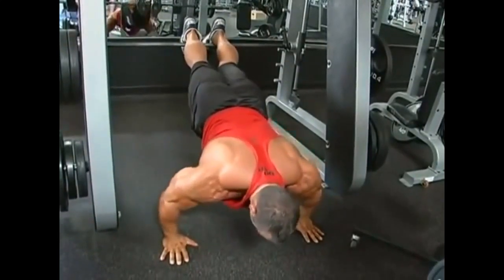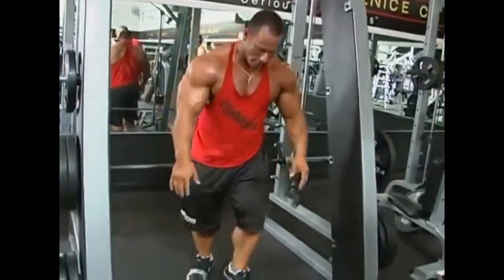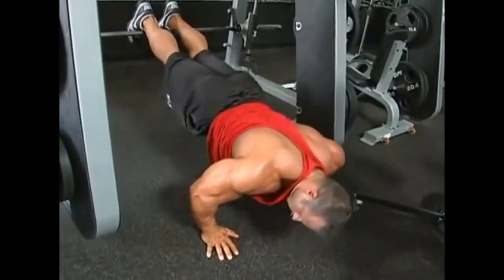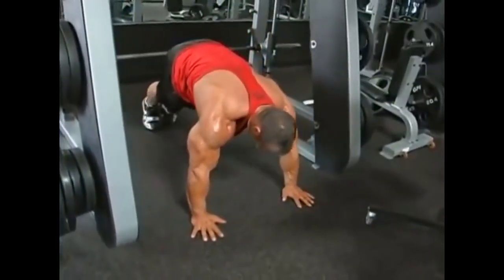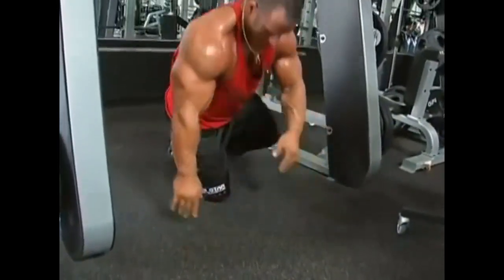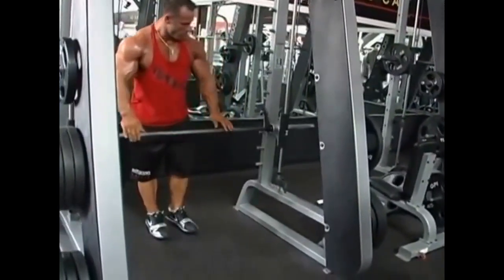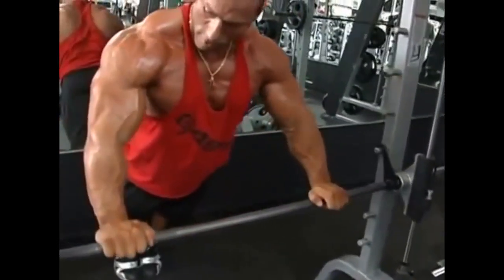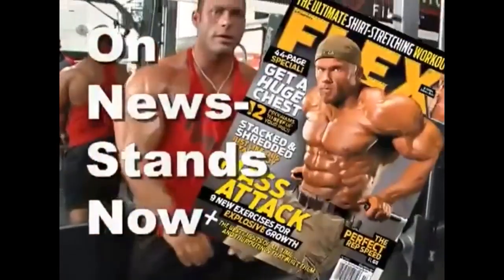Top Secret Chest Arsenal Part 4: Push-Up Ladder